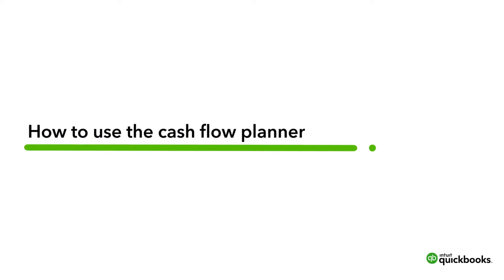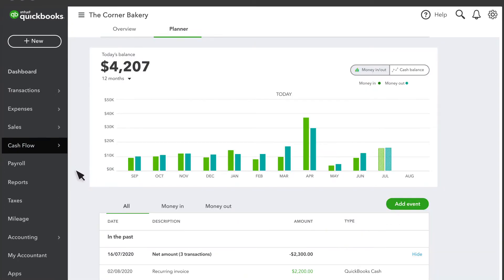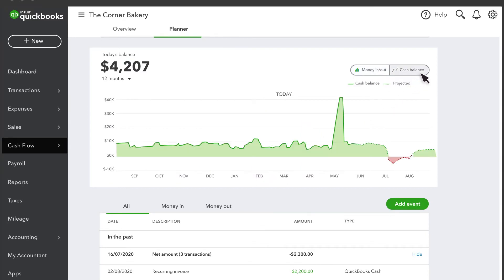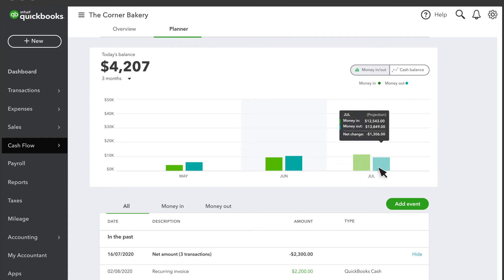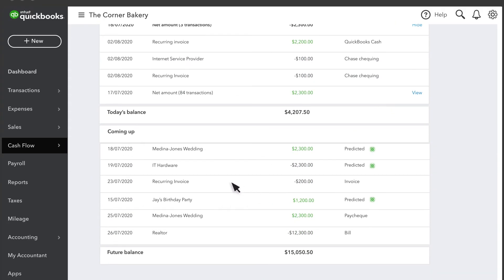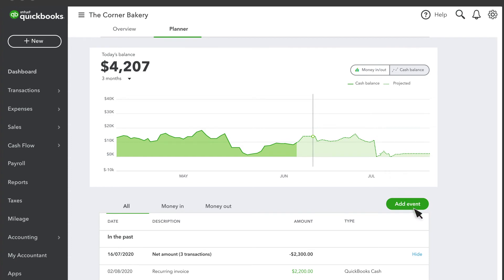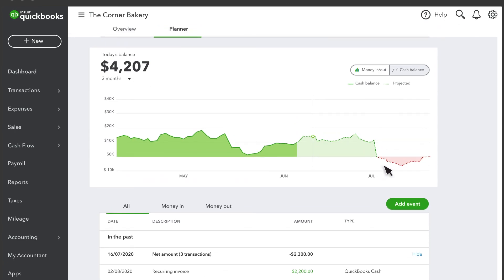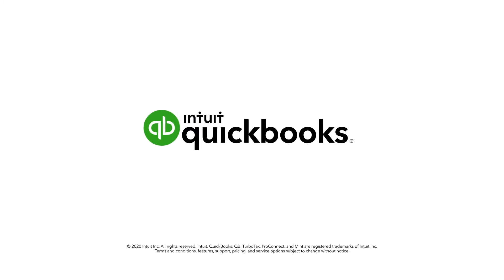How to use the cash flow planner in QuickBooks Online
This tutorial will show you what the QuickBooks cash flow planner does and how to use it to plan for your business.